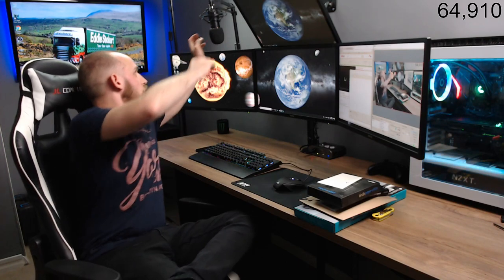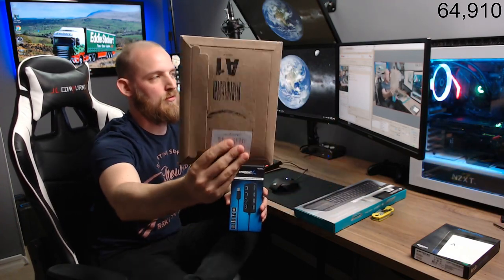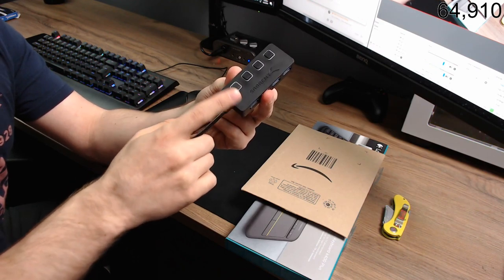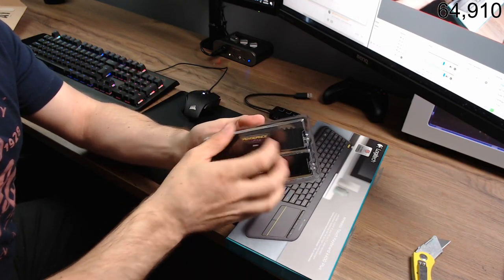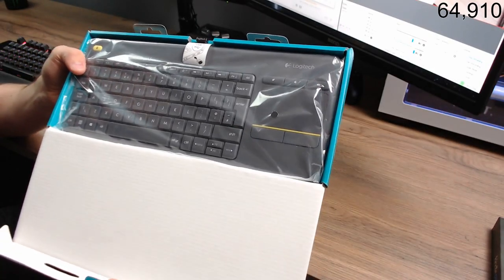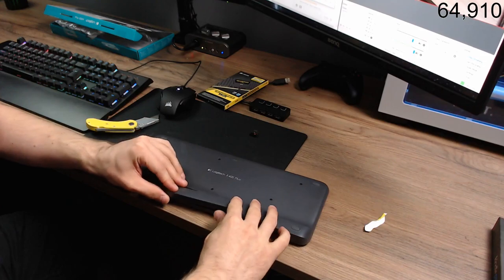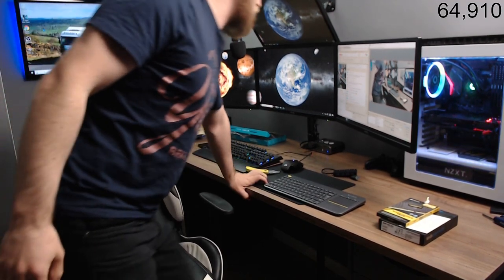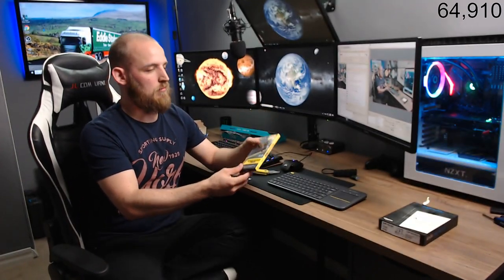new ram/keyboard unboxing stream